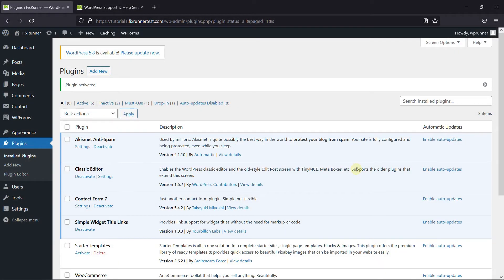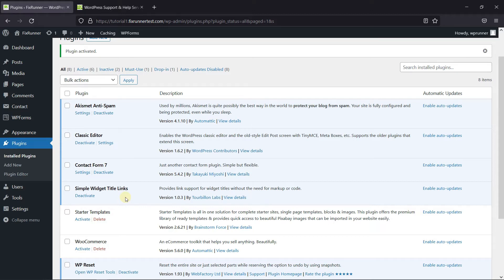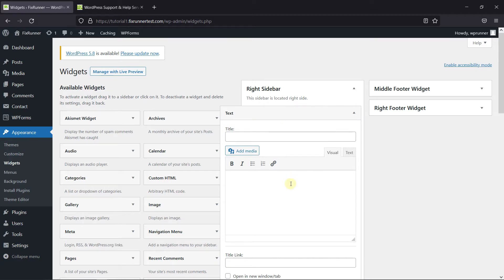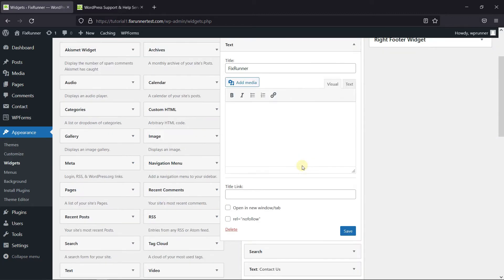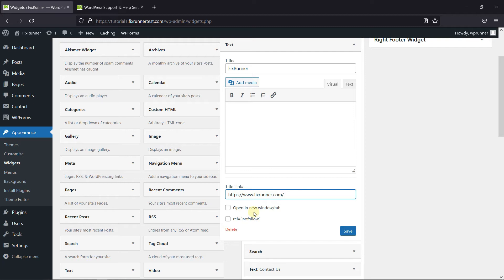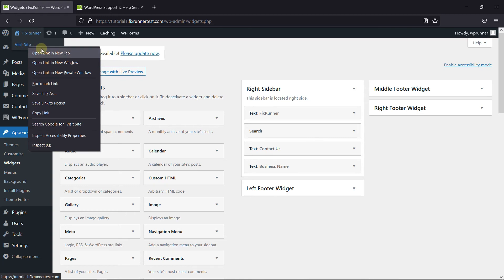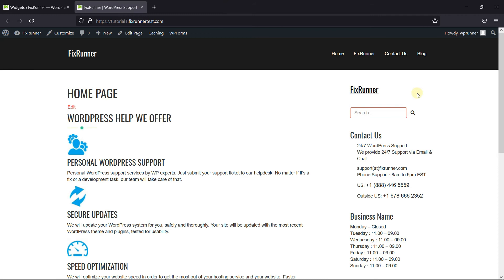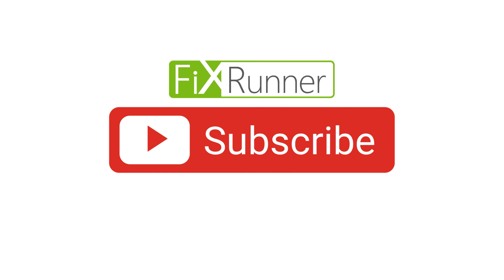How To Add A Link To Widget Titles In WordPress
The easiest way to Add a Link to Widget Titles in WordPress is here. You can easily add links to the widget title using a plugin.

0:12 - Introduction.
0:15 - Installing  the plugin.
0:18 - Configuring the Widgets.